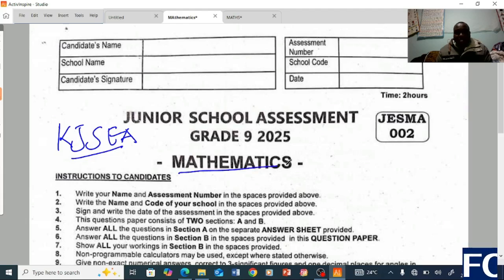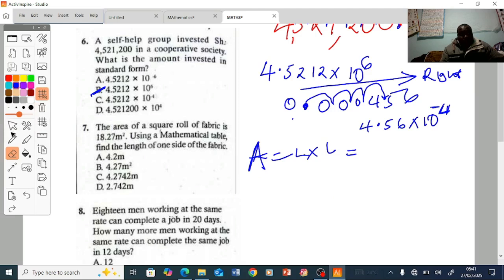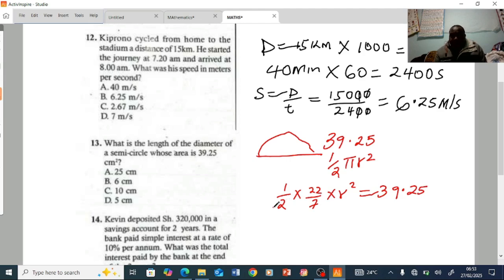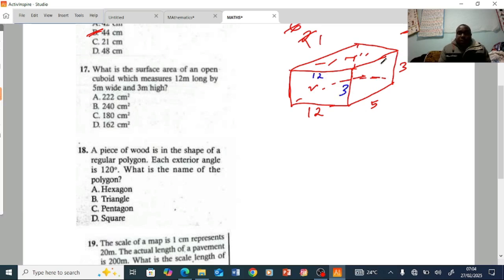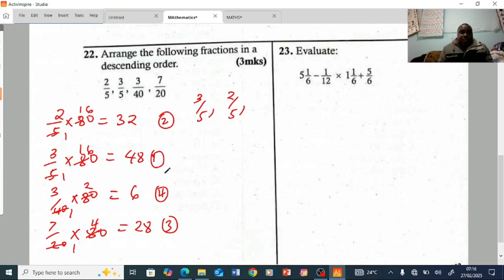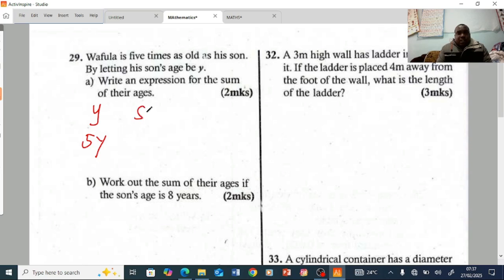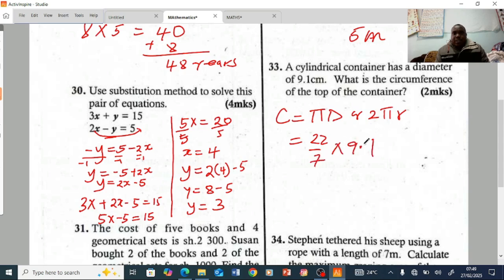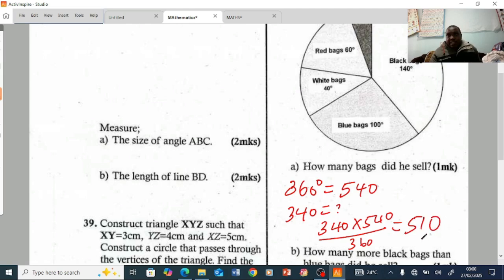📢 GRADE 9 KJSEA MATHEMATICS PREDICTIONS 2025 | MUST-KNOW QUESTIONS & CONCEPTS 📢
Are you preparing for the KJSEA Grade 9 Mathematics Exam? In this video, I cover the most likely exam questions, key topics, and important tricks to help you score higher! 🚀
🔢 Topics Covered:
✅ Commonly tested questions
✅ Important formulas & shortcuts
✅ Solving past paper-style problems
📚 Watch till the end to get a clear understanding of what to expect in the exam!
✔️ Grade 9 students sitting for KJSEA
✔️ Anyone struggling with math concepts
✔️ Students looking for last-minute revision tips
💡 Don’t forget to: